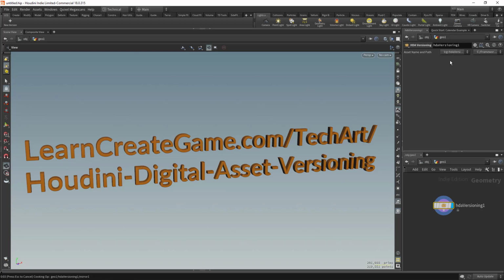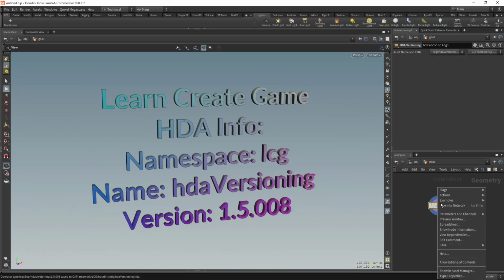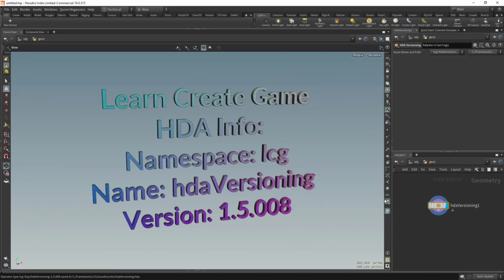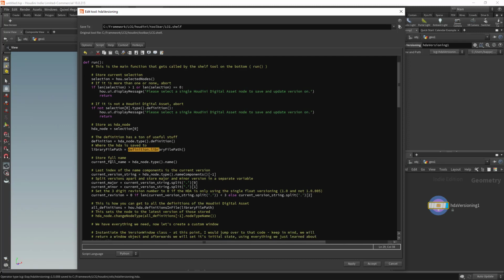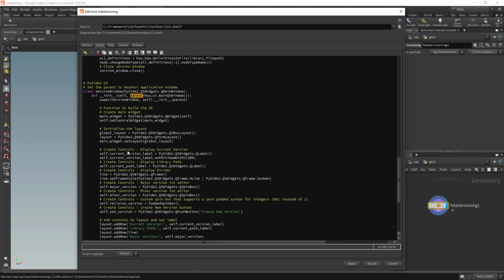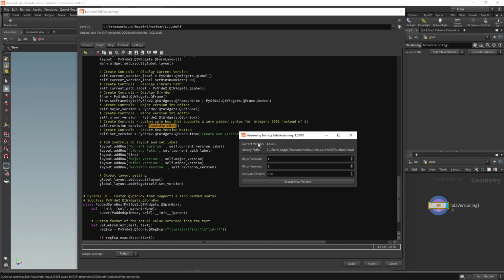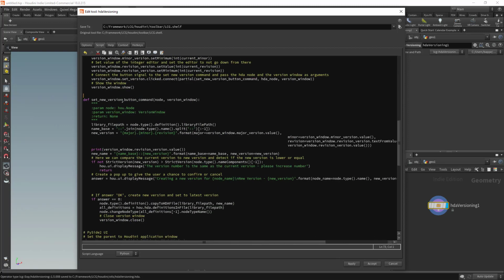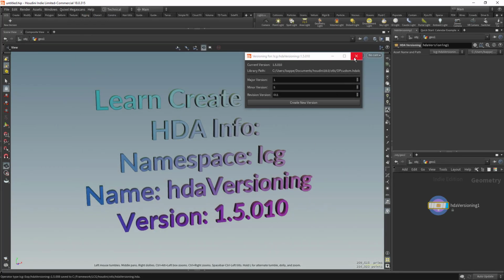Houdini Digital Asset Versioning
Learn the details of Houdini digital asset versioning and how to control it via a custom Python tool. We also dive into naming and namespaces of HDAs.

A blog post detailing everything in the video is available